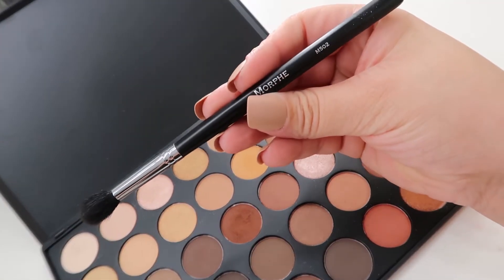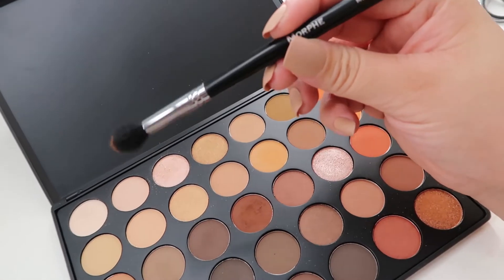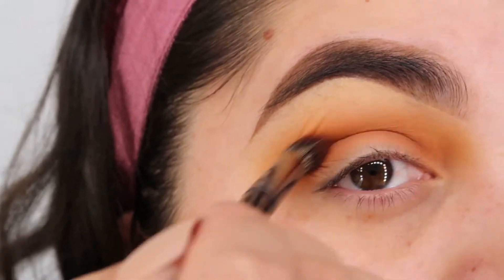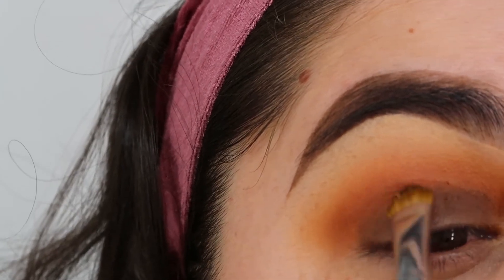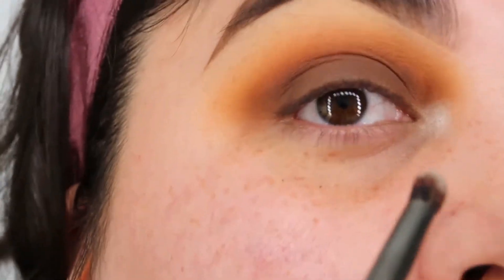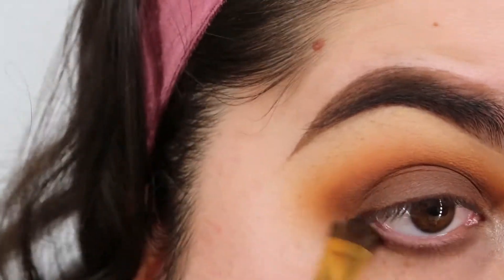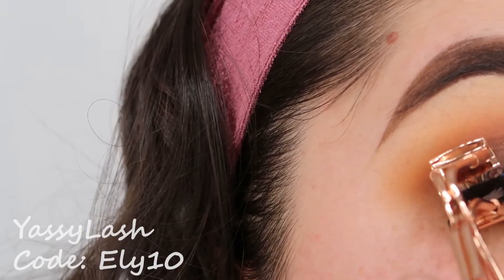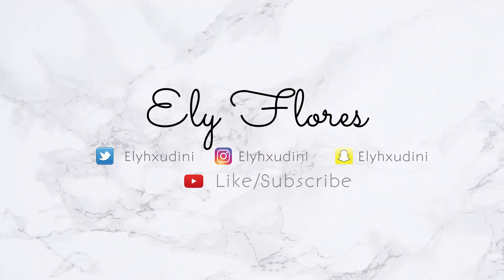BROWN SMOKEY EYE | ELY FLORES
SNAPCHAT, TWITTER, AND INSTAGRAM : @ELYHXUDINI

MORPHE 350 + JACLYN HILL PALLET

PRIMER: L'OREAL INFALLIBLE MATTE LOCK

EYEBROWS: ANASTASIA BEVERLY HILLS POMADE (DARK BROWN)

CONCEALER: L'OREAL INFALLIBLE FULL WEAR  + MAYBELLINE FIT ME

PALLET: MORPHE 350

FOUNDATION: MILANI

SETTING POWDER: MAYBELLINE

BLUSH: KYLIE JENNER COLLECTION (SANTAS WIFEY)

CONTOUR: TARTIEST PRO GLOW (AUTOGRAPH)

SETTING SPRAY: KYLIE JENNER

LIP COMBO: PENCIL - MORPHE BACKSEAT LOVE + KYLIE JENNER - TEAM SANTA MATTE